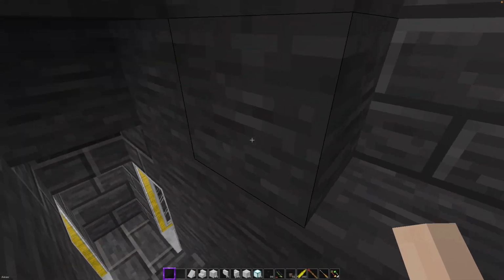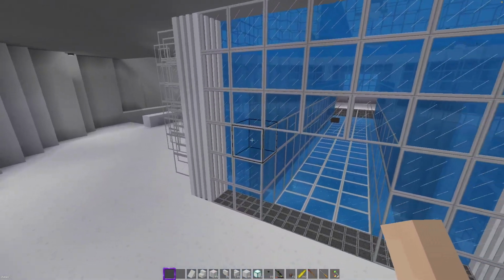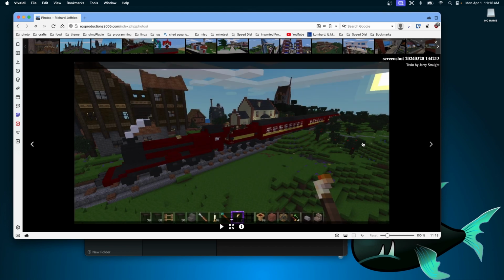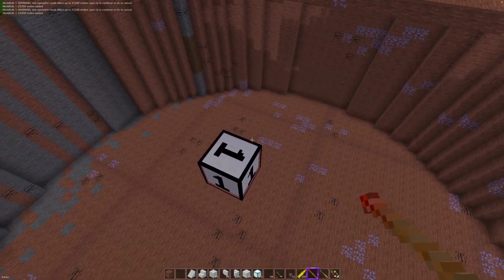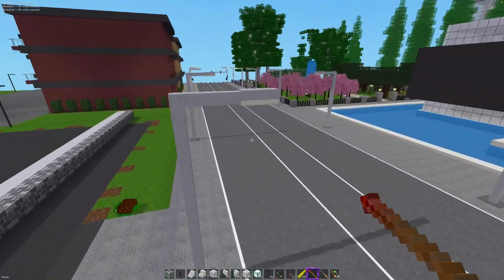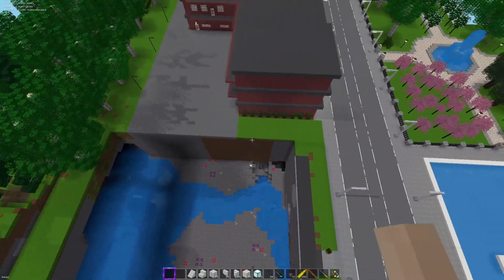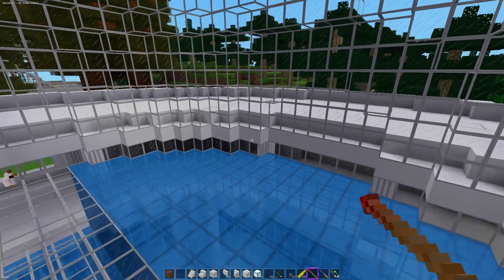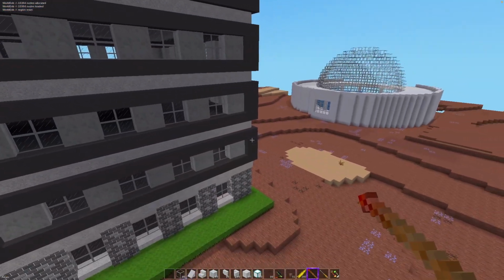Minetest Gameplay EP430 Aquarium Build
Today’s episode covers New aquarium build